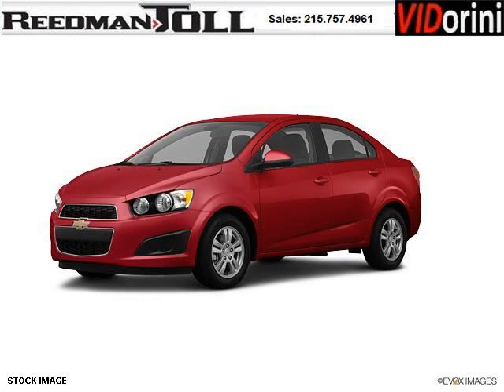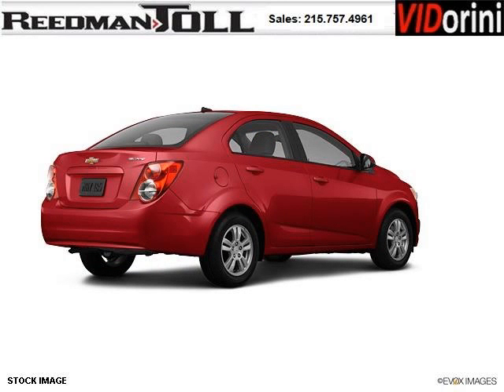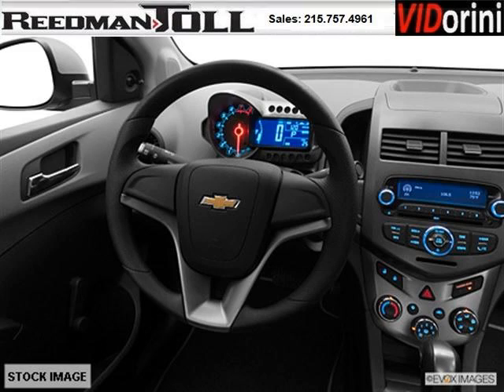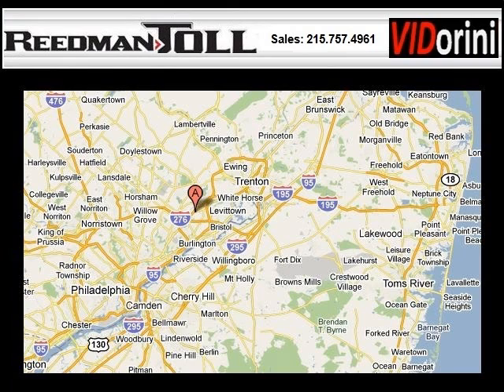2012 Chevrolet Sonic Langhorne PA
Year: 2012 Make: Chevrolet Model: Sonic Trim: null Engine: 4 Cyl. Transmission: Not Specified Color: Red Mileage: 0 Address: Reedman-Toll Autoworld 1700 East Lincoln Highway Langhorne PA